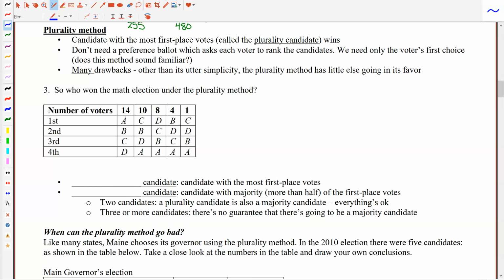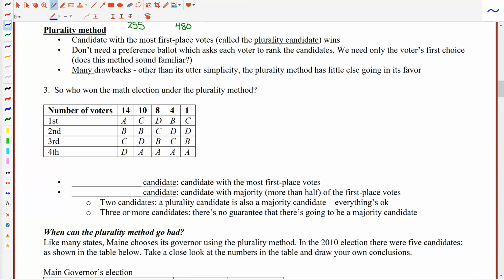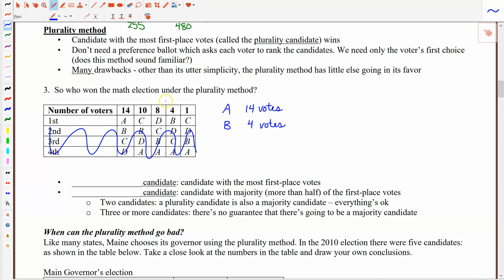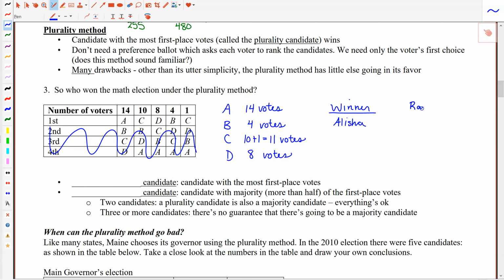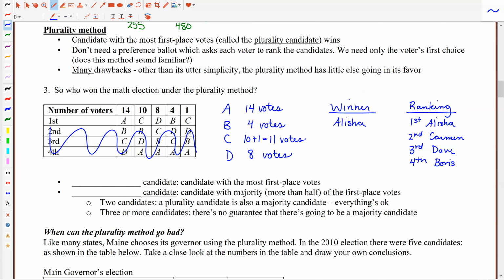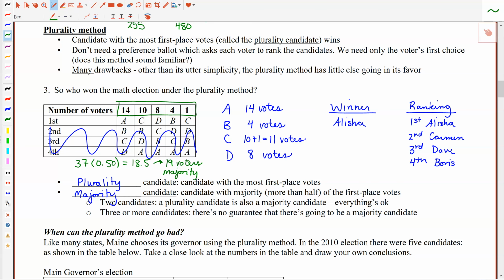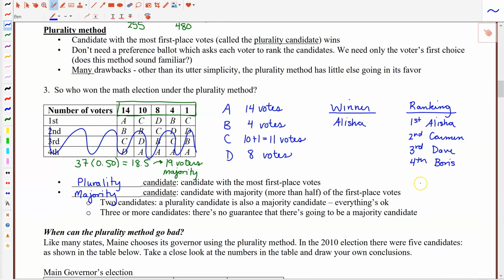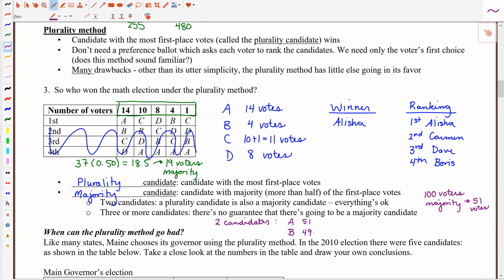Voting Math 127 Section 14.1 Video 4 Plurality method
Example showing how the plurality method counts votes to determine the winner, rankings